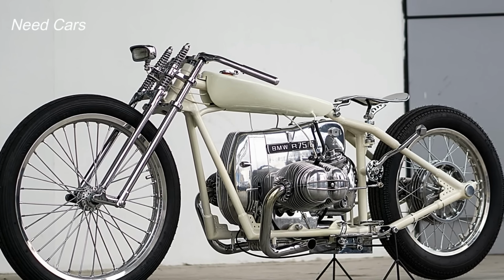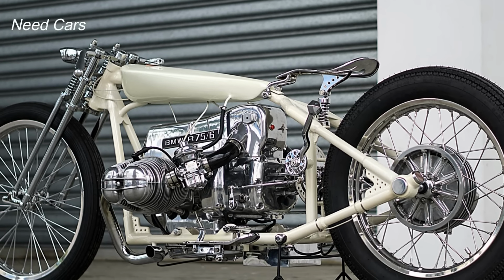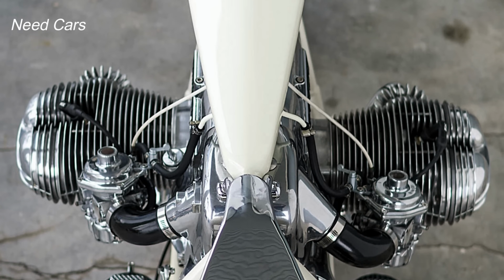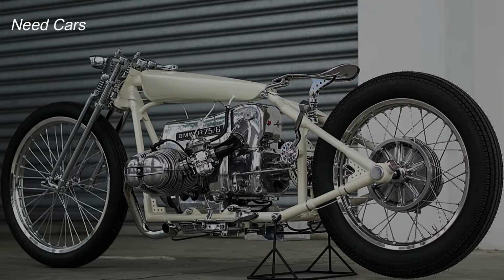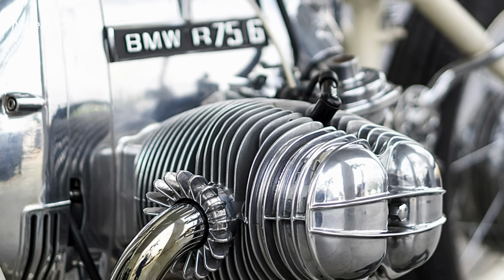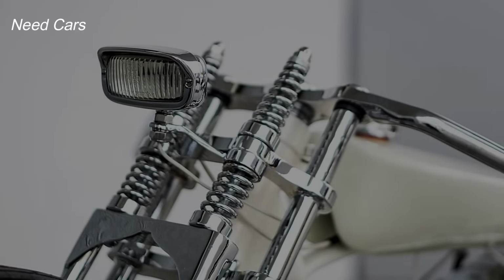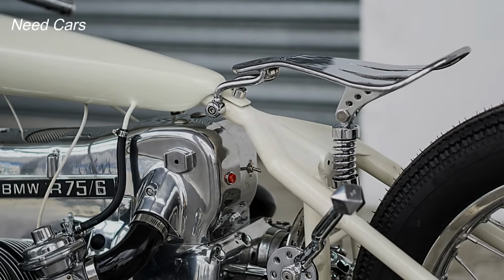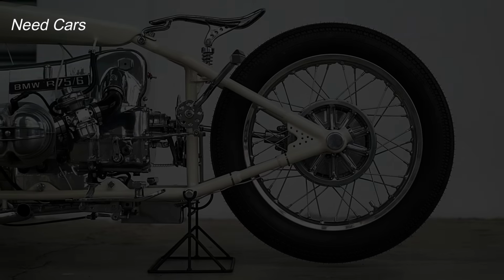Mind-Blowing BMW R75/6 Board Tracker: A Masterpiece Custom Motorcycle Like No Other!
Custom motorcycles often have one goal in mind: to be functional and practical for everyday use. However, once in a while, a build comes along that’s not designed for daily riding but instead aims to leave a lasting impression with sheer beauty and uniqueness. The BMW R75/6 Board Tracker from Rusty Factory, located in Malaysia, is just such a creation. It’s an extraordinary motorcycle that blurs the lines between vintage bobber and classic board tracker, taking custom bike building to an entirely new level.

Starting with a 1975 BMW R75/6, Rusty Factory’s vision for this bike was clear: build something stunning, daring, and wholly original. While the majority of the bike’s original components were stripped away, one part that remained was the legendary boxer-twin engine. This engine was polished to a mirror finish, making it not only a powerful piece of machinery but also a visual centerpiece that draws you in with its gleaming surfaces and meticulous attention to detail.

The exhaust system of this custom bike is as minimalistic as it gets. A simple slash-cut exhaust exits directly below the engine’s cylinders. Short and clean, the exhaust system complements the bike’s stripped-down aesthetic while adding to its vintage-inspired look. What’s fascinating is the drivetrain – the gear changes are performed via a jockey shifter, which works in unison with a foot-operated clutch. Power is then sent to the rear wheel via a custom-built shaft mechanism, which doubles as the rear drum brake system. It’s a seamless, intricate design that screams custom craftsmanship at every turn.

Rusty Factory’s dedication to creating a unique bike doesn’t stop at the drivetrain. The motorcycle’s frame is a bespoke hardtail module, carefully designed and pieced together by hand. The rear of the frame is where you’ll find one of the bike’s most striking details: a mesh-covered LED taillight cleverly integrated into the frame tubing. This is just one of the many subtle yet brilliant touches that make this custom bike a true work of art.

The wheels, or "footwear" as we like to call them, are equally as impressive. The front rim measures a sleek 21 inches, while the rear rim comes in at 19 inches. These spoked hoops are wrapped in vintage-style rubber that complements the bike’s retro aesthetic. However, what really stands out is the absence of a front brake, which helps keep the design as clean as possible. While this may not be practical for every rider, it certainly adds to the bike’s stripped-down charm.

Moving to the rear, you’re greeted with a long, slender fuel tank that’s a true metalworking masterpiece. The tank is a custom creation by a local metalwork expert, and its shape and smooth lines are a testament to the skill and artistry that went into building this bike. Behind the fuel tank is the seat base, which sits on a spring mechanism, further enhancing the bike’s old-school charm.

When it comes to the paint job, Rusty Factory decided to go with a minimalist approach. The fuel tank and frame are coated in a creamy off-white color, providing a contrast against the beautifully polished metal elements scattered across the bike. The engine, rims, and springer forks gleam with a mirror-like finish, making every part of the bike a visual spectacle. The whole bike comes together as a cohesive and breathtaking masterpiece that showcases the highest level of custom motorcycle craftsmanship.

In conclusion, the BMW R75/6 Board Tracker from Rusty Factory is a true showstopper. While it may not be the most practical bike for everyday use, it’s an undeniable piece of motorcycle art. With its clean lines, minimalistic design, and impeccable craftsmanship, it’s a bike that leaves a lasting impression and proves that sometimes, the true beauty of a custom build is in the details.